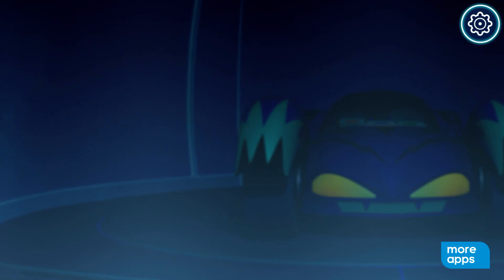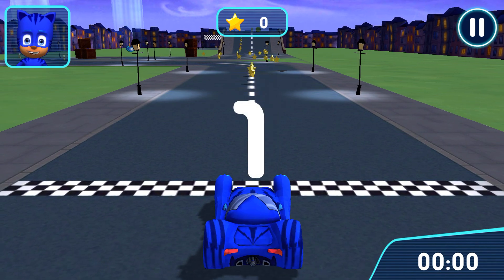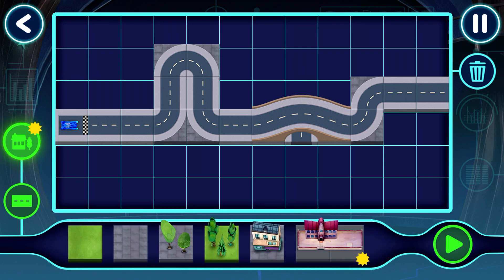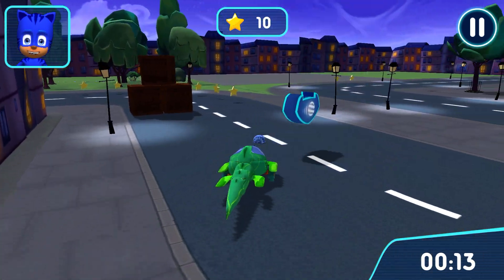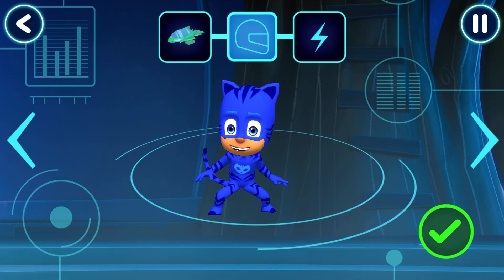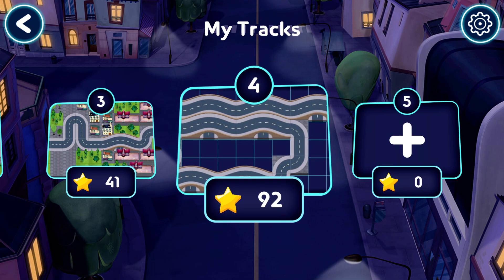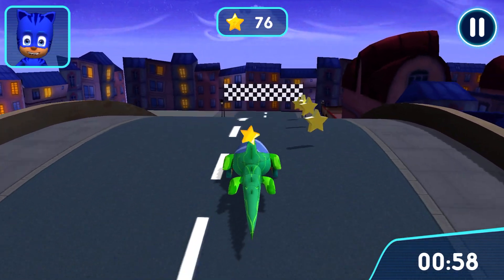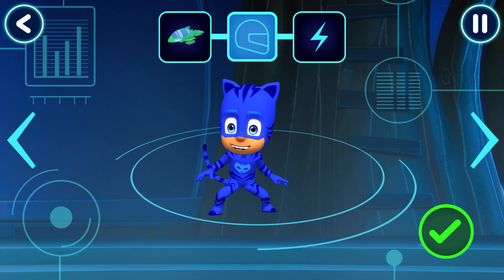PJ Masks: Hero Academy 🎓 Drive the Cat-Car, the Gekko Mobile, and fly the Owl Glider!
Version History
2.0.031 Aug 2021
We've been working super hard to make this app even better:

Get the latest version now. It includes:
• 4 new packs including: Heroes of the Sky, Super Gadgets, Hero Vehicles and Holiday Heroes
• 30+ levels and 80+ stages to complete